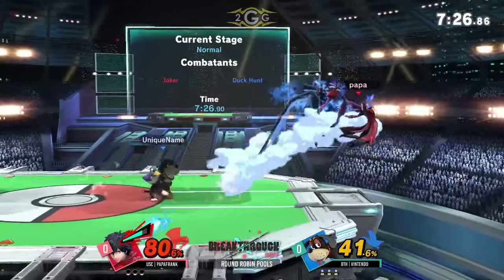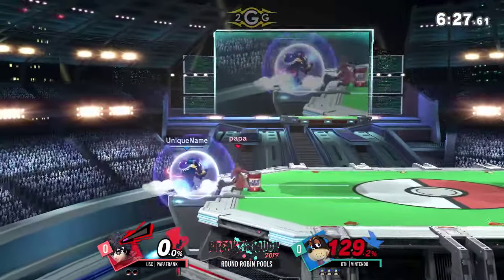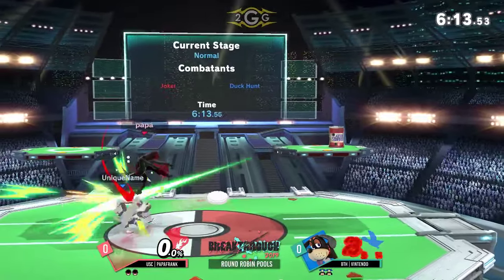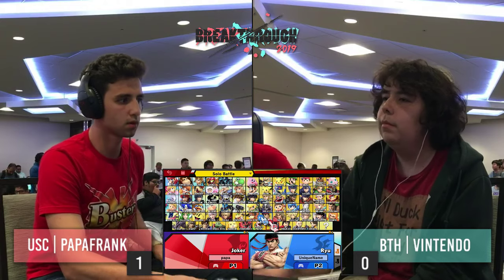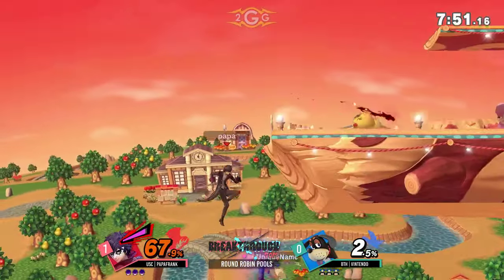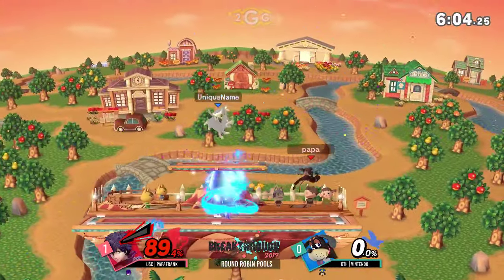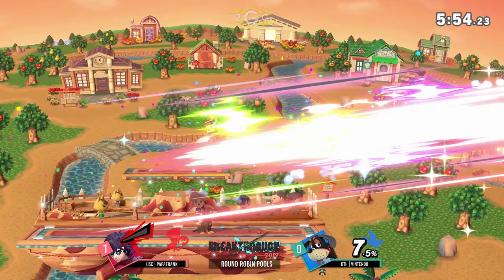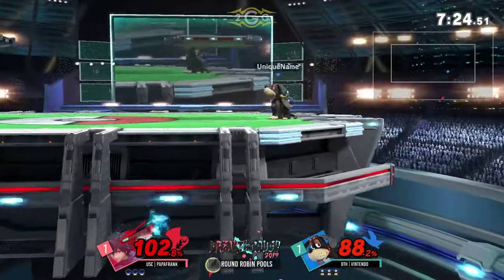BreakThrough 2019 - Papafrank (Joker) Vs Vintendo (DuckHunt) Pools - Smash Ultimate